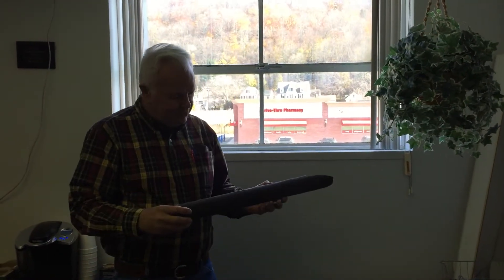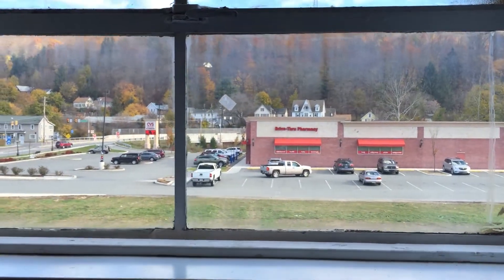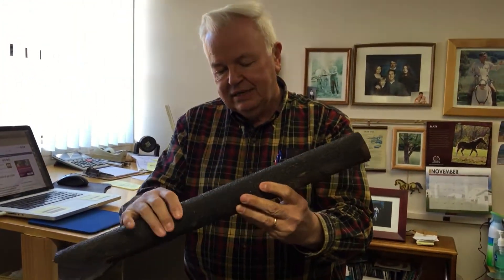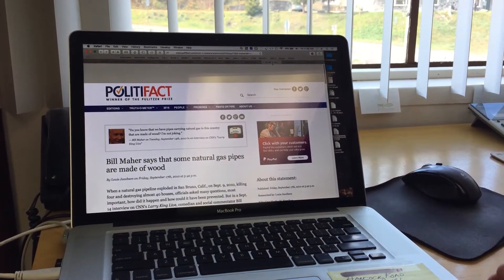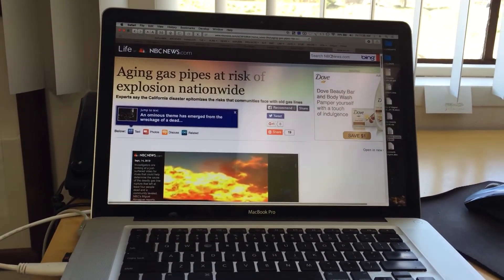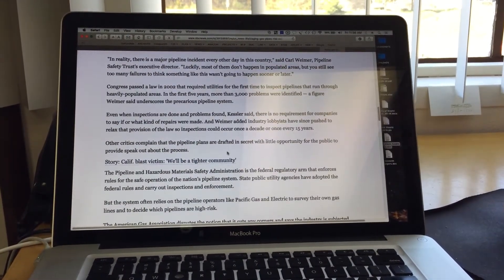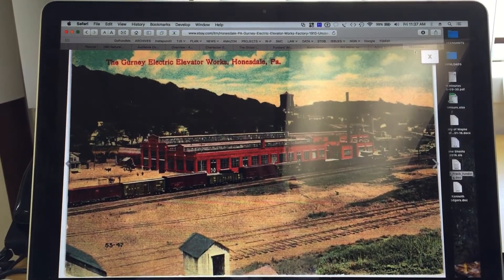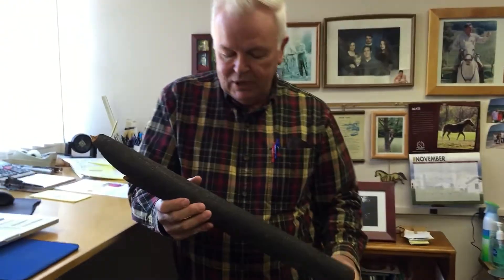Wooden Gas Pipes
Natural gas development is hardly new. We used to move the stuff in wooden pipes. Today, the industry struggles with wooden heads in the media.